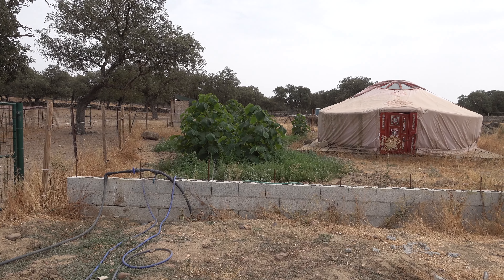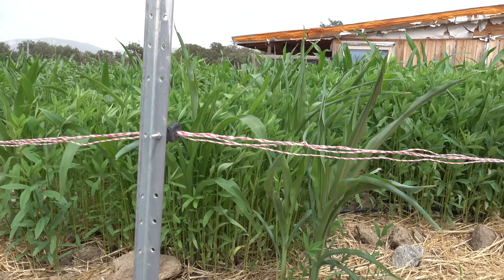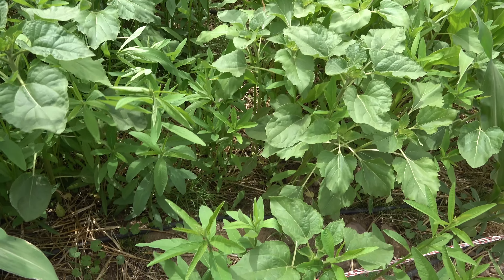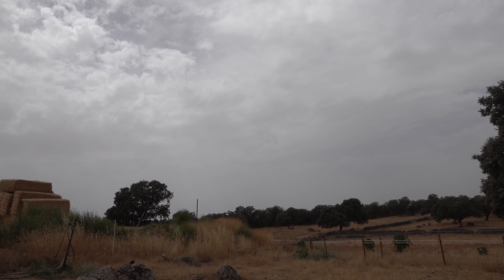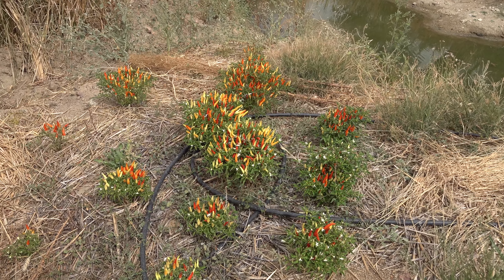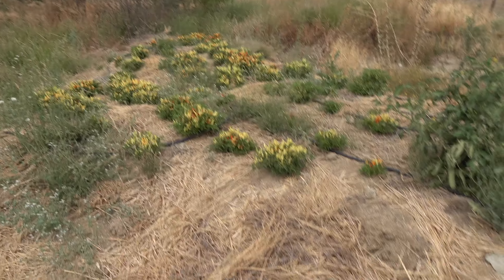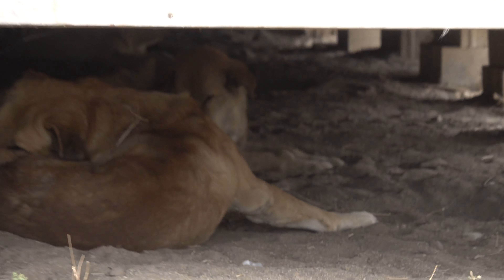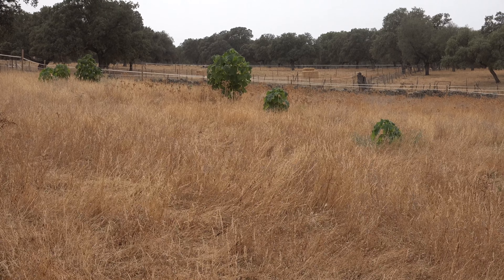Red Missile almost ready for launch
Chapters for this video:
00:00 - Paulownia update
00:16 - Generator woes
02:05 - Miyawaki patch update
06:06 - Fresh straw and maybe some rain
07:19 - Wannabe food forest
19:44 - The dogs' favorite place
20:34 - Full freezer
22:55 - Paulownias in B01

In the video locations might be referred to using a designator. A custom map allows you to better follow along